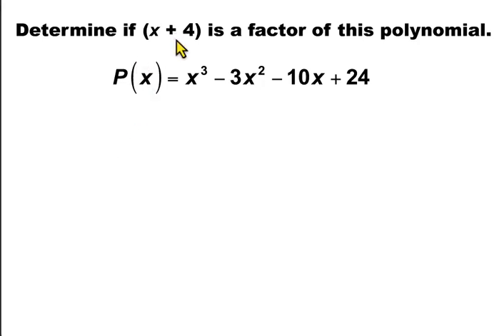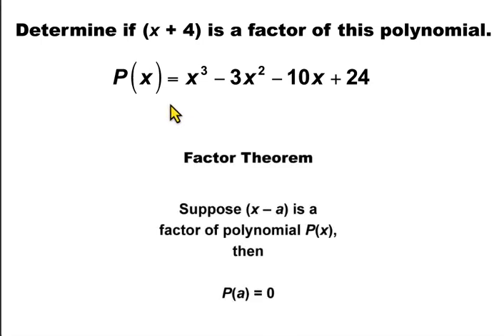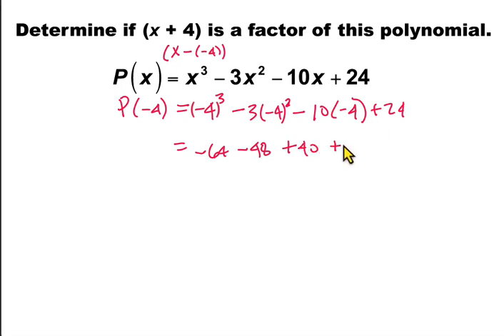Math Examples: Using the Factor Theorem: Example 3